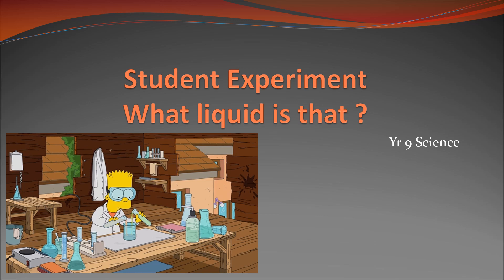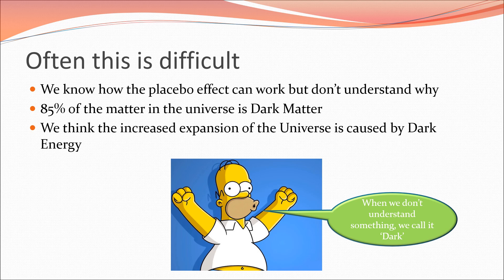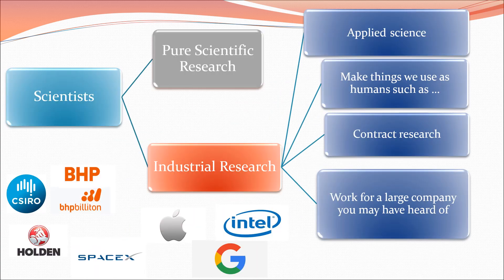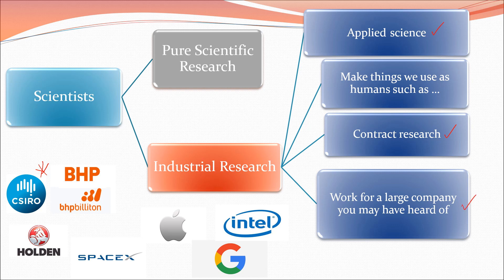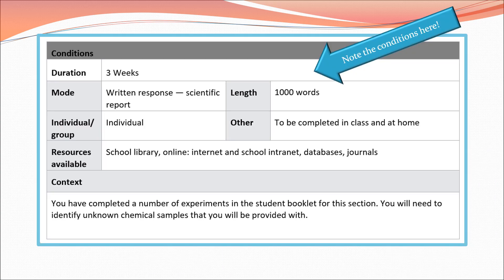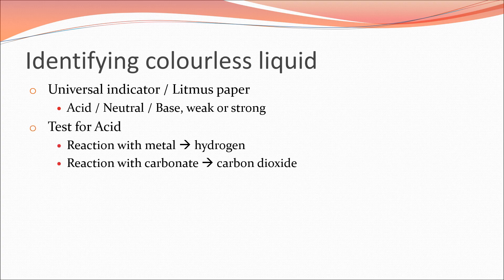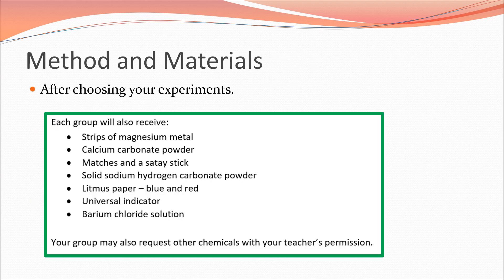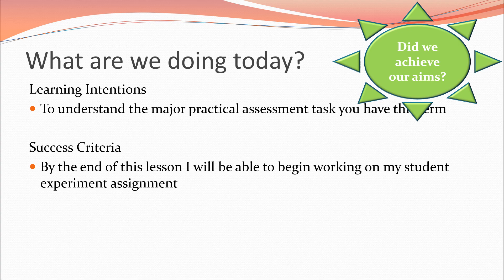Year 9 Chemistry Student Experiment Assessment Task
Information for Yr 9 students about the Student Experiment Assignment.